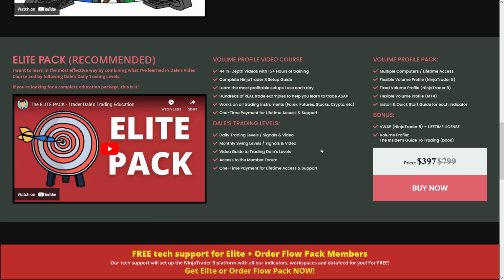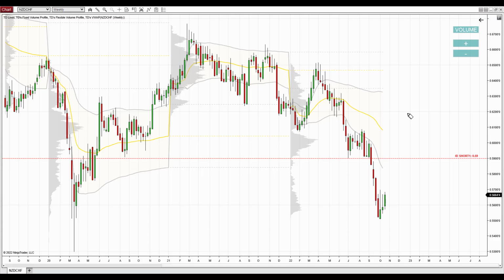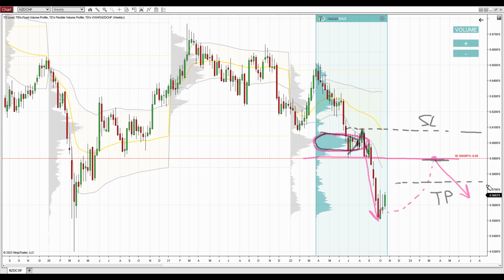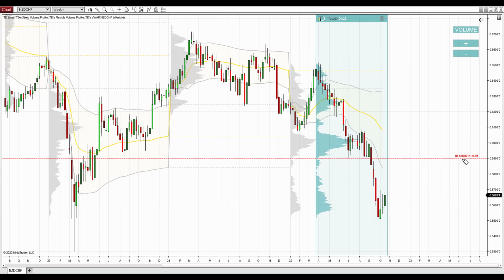NZD/CHF: Long-Term Analysis With Volume Profile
Introduction & HALLOWEEN SALE (0:00)
Volume Profile Analysis              (2:32)
SL & TP Placement                      (3:46)
Price Action Analysis                      (5:00)

Happy trading!
-Dale